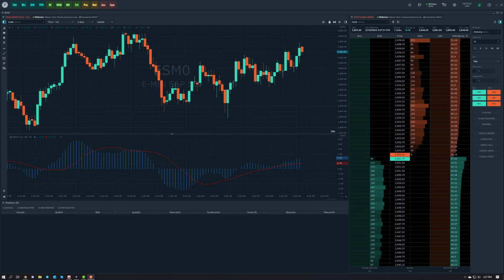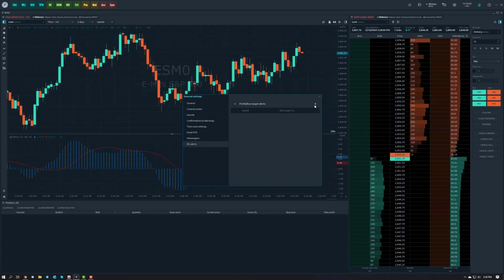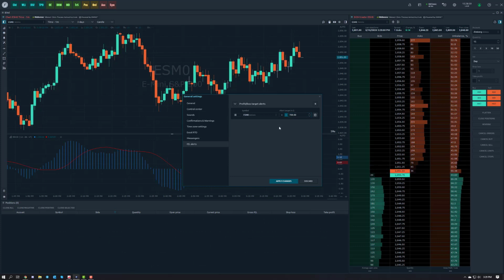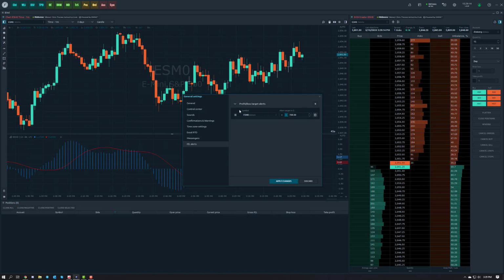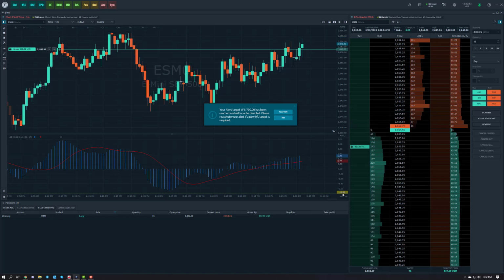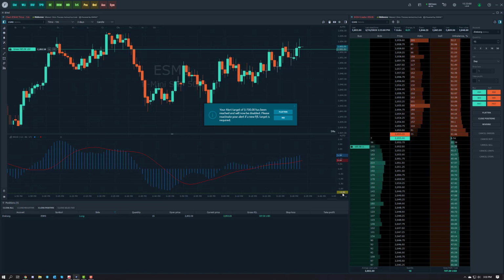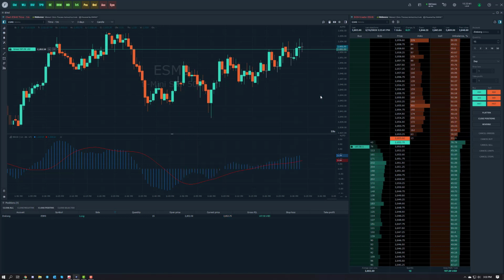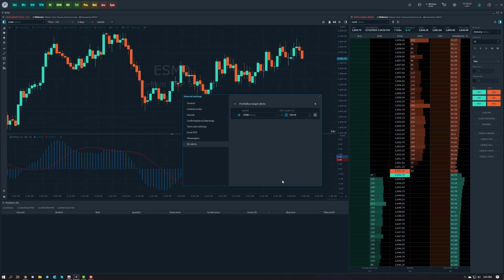Optimus Flow - Introduction and Tutorial of Profit and Loss Alerts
Risk management is a key aspect of futures trading and part of that management is to minimize your daily losses. Losses are part of the trading business and it is essential to integrate them into your trading plan. No one likes to lose, but one of the biggest reasons many futures traders don’t make it is because they have unsuccessfully managed to turn what could have been a small loss into a career-ending trade.

In order to help traders learn and acquire these positive traits, we have added a New P/L Alerts Feature free of charge to Optimus Flow.

Sign up for a demo of our new platform, Optimus Flow,